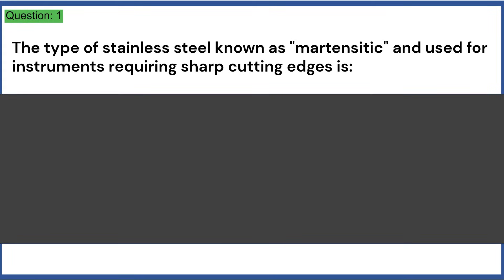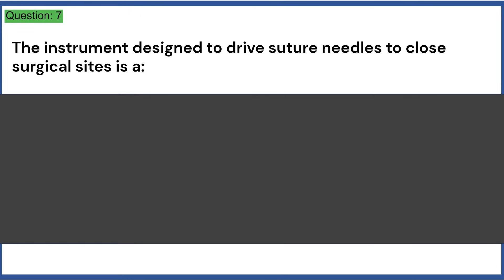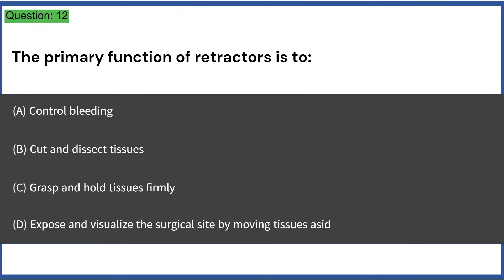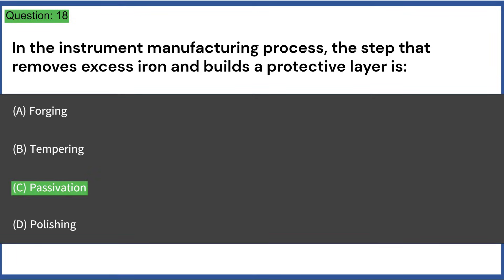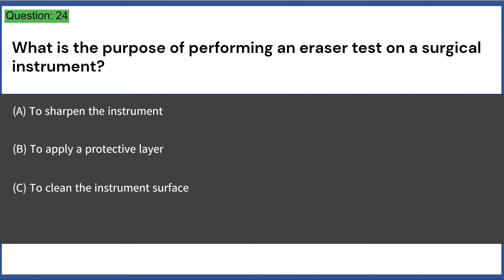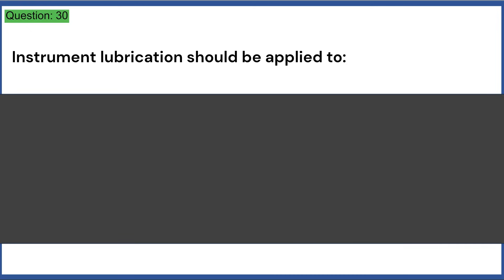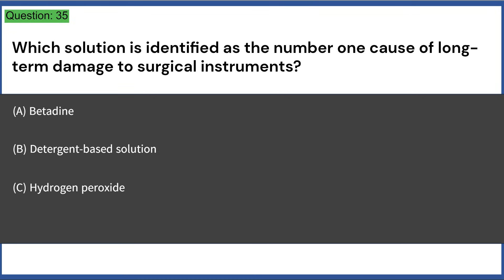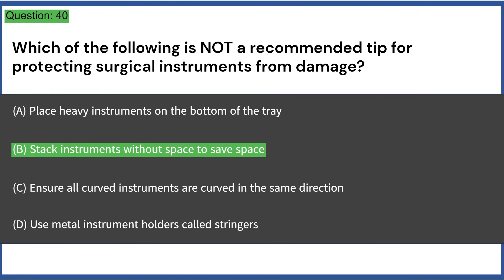CRCST Exam Practice Test - Chapter 10 Questions and Answers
MyTestMyPrep CRCST Exam Chapter 10 Practice Test | Questions and Answers

Preparing for the CRCST certification exam? This video focuses exclusively on Chapter 10: Point-of-Use Processing from the official IAHCSMM (HSPA) curriculum, bringing you realistic practice questions and answers to test your knowledge and reinforce key concepts.

Chapter 10 is a critical section in the CRCST exam, covering essential responsibilities that must be completed at the point of use to ensure safe and effective reprocessing of surgical instruments and devices.

✅ What You’ll Learn in This Video:

    High-yield CRCST practice questions from Chapter 10

    Topics include: initial instrument care, bio-burden prevention, immediate cleaning, transport to decontamination, and PPE use

    Accurate, clear answer explanations for each question

    Designed to reflect the 2025 CRCST exam format and question style

Whether you're in a sterile processing tech program or reviewing for final certification, this video is the perfect tool to strengthen your point-of-use processing knowledge and build confidence before the real exam.

📘 Based on the HSPA (formerly IAHCSMM) official CRCST textbook and exam blueprint.